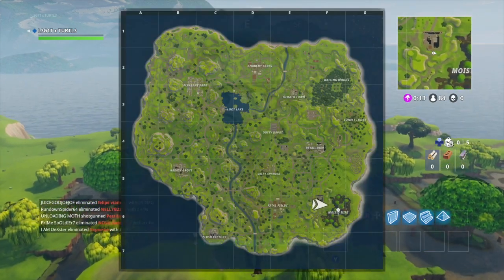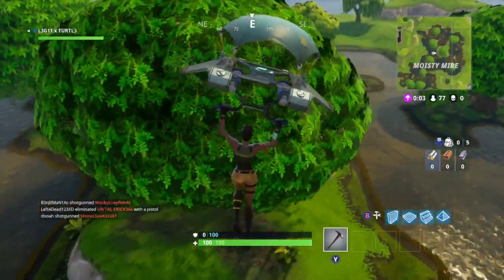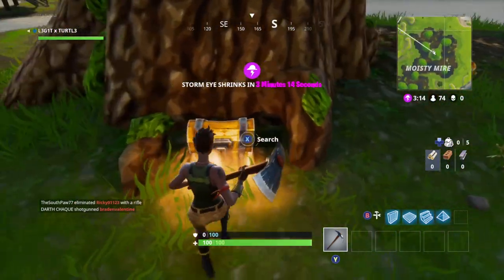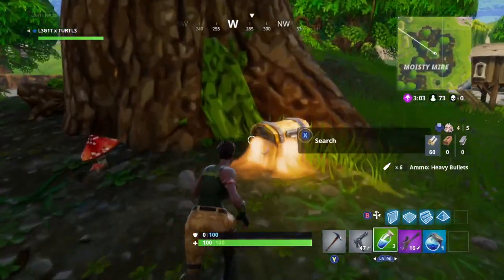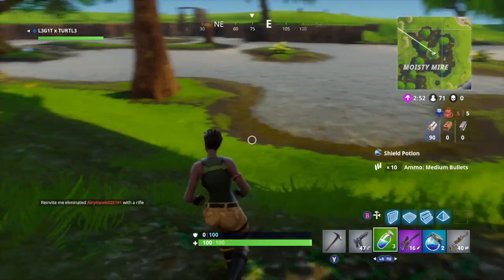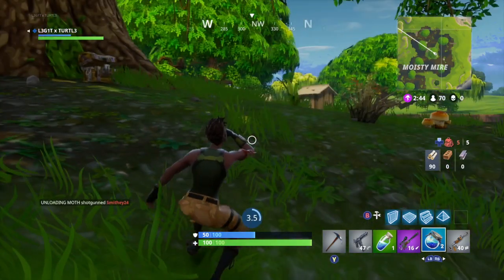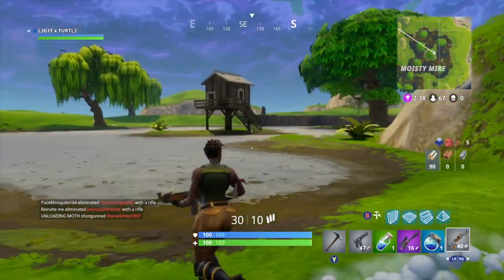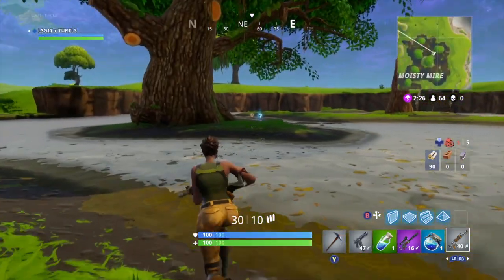NEW ITEM!! Fortnite 2.1.0 Patch Notes